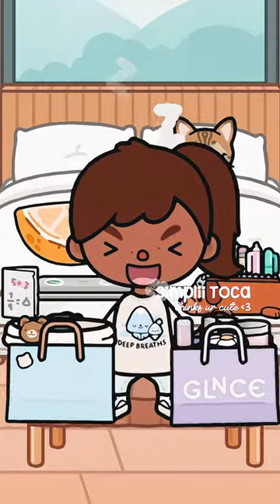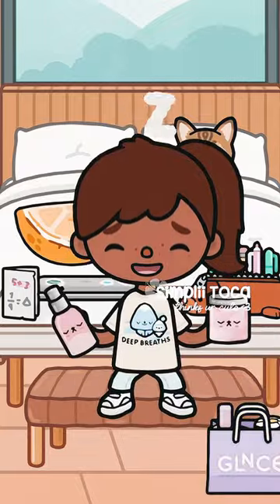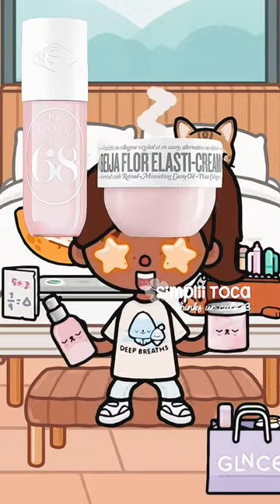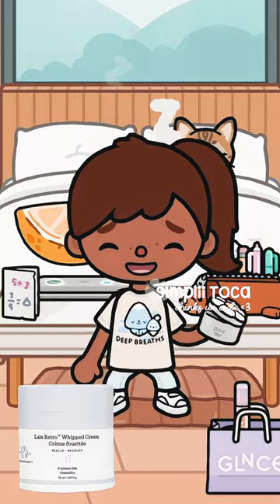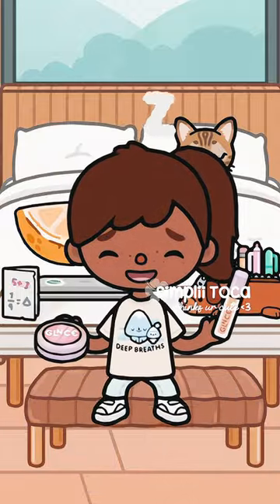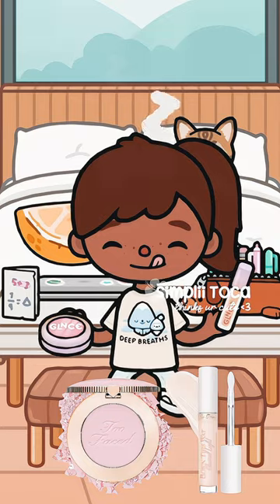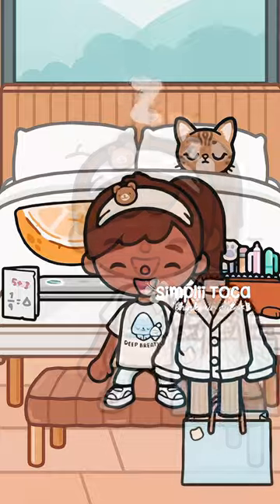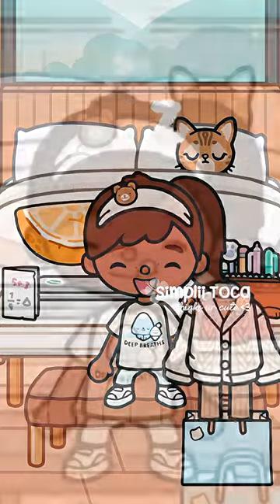Shopping Haul !! 🌳💐 || ib:: My Vid / none 🌷 || Toca Boca Life World 🐬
`·.. 𝙃𝙚𝙡𝙡𝙤 !! 𝘾𝙖𝙣 𝙄 𝙜𝙚𝙩 𝙮𝙤𝙪 𝙖 𝙙𝙧𝙞𝙣𝙠 ? 🍹

👉 My little etsy shop

❝ 𝙞𝙣𝙛𝙤 ❞

𝙈𝙮 𝙬𝙖𝙩𝙚𝙧𝙢𝙖𝙧𝙠 [ 𝙪𝙨𝙚𝙧𝙣𝙖𝙢𝙚 𝙩𝙝𝙞𝙣𝙠𝙨 𝙪𝙧 𝙘𝙪𝙩𝙚 ] 𝙞𝙨 𝙞𝙣𝙨𝙥𝙞𝙧𝙚𝙙 𝙗𝙮 𝙢𝙚 𝙨𝙤 𝙥𝙡𝙚𝙖𝙨𝙚 𝙘𝙧𝙚𝙙𝙞𝙩 𝙢𝙚 𝙞𝙛 𝙮𝙤𝙪 𝙪𝙨𝙚 𝙞𝙩! 💗

𝘾𝙤𝙡𝙡𝙖𝙗𝙨 𝙖𝙧𝙚 𝙤𝙛𝙛 𝙨𝙤𝙧𝙧𝙮! ⚡️

𝙀𝙭𝙩𝙧𝙖 𝙞𝙙𝙚𝙖 𝙘𝙧𝙚𝙙𝙨 𝙛𝙧𝙤𝙢 𝙫𝙞𝙙𝙚𝙤 ➷ 🚫🚫

𝙄 𝙙𝙤𝙣’𝙩 𝙝𝙖𝙫𝙚 𝙖 𝙏𝙞𝙠𝙏𝙤𝙠 𝙖𝙘𝙘𝙤𝙪𝙣𝙩 𝙛𝙤𝙧 𝙢𝙮 𝙔𝙤𝙪𝙏𝙪𝙗𝙚, 𝙞𝙛 𝙮𝙤𝙪 𝙨𝙚𝙚 𝙖𝙣𝙮 𝙖𝙘𝙘𝙤𝙪𝙣𝙩𝙨 𝙩𝙝𝙖𝙩 𝙨𝙖𝙮 ‘𝙎𝙞𝙢𝙥𝙡𝙞𝙞 𝙏𝙤𝙘𝙖’ 𝙤𝙧 𝙖𝙣𝙮𝙩𝙝𝙞𝙣𝙜 𝙡𝙞𝙠𝙚 𝙞𝙩, 𝙩𝙝𝙖𝙩 𝙞𝙨𝙣’𝙩 𝙢𝙚 🌈

❝ 𝙍𝙪𝙡𝙚𝙨 ❞

𝘿𝙤𝙣’𝙩 𝙗𝙚 𝙧𝙪𝙙𝙚 𝙩𝙤 𝙢𝙚 𝙤𝙧 𝙢𝙮 𝙨𝙪𝙥𝙥𝙤𝙧𝙩𝙚𝙧𝙨 [ 𝙤𝙧 𝙖𝙣𝙮𝙤𝙣𝙚 ] ! 🫶

𝘿𝙤𝙣’𝙩 𝙨𝙥𝙖𝙢! 🚫

𝙋𝙡𝙚𝙖𝙨𝙚 𝙘𝙧𝙚𝙙 𝙢𝙚 𝙛𝙤𝙧 𝙢𝙮 𝙞𝙙𝙚𝙖𝙨 / 𝙛𝙖𝙢𝙞𝙡𝙮 / 𝙝𝙤𝙪𝙨𝙚 🐚

𝘽𝙚 𝙘𝙝𝙞𝙡𝙡 𝙞𝙣 𝙩𝙝𝙚 𝙘𝙤𝙢𝙢𝙚𝙣𝙩𝙨 🐬

I do not claim any of the music in my videos.

𝙀𝙙𝙞𝙩𝙞𝙣𝙜 𝙩𝙪𝙩𝙤𝙧𝙞𝙖𝙡 ? 𝘼𝙡𝙧𝙚𝙖𝙙𝙮 𝙢𝙖𝙙𝙚 𝙤𝙣𝙚 ! 💗

𝙁𝙖𝙘𝙚 𝙍𝙚𝙫𝙚𝙖𝙡 ? 𝙉𝙤 𝙨𝙧𝙮 ! 🌷

𝙁𝙞𝙡𝙩𝙚𝙧 ? 𝙎𝙚𝙮𝙘𝙝𝙚𝙡𝙡𝙚𝙨 𝙛𝙧𝙤𝙢 𝙘𝙤𝙡𝙤𝙪𝙧𝙩𝙤𝙣𝙚 ! 🤩

𝙃𝙤𝙬 𝙙𝙤 𝙮𝙤𝙪 𝙜𝙚𝙩 𝙜𝙤𝙤𝙙 𝙦𝙪𝙖𝙡𝙞𝙩𝙮 ? 𝙄 𝙪𝙨𝙚 𝙈𝙚𝙞𝙩𝙪 ! 💐

𝙁𝙖𝙫 𝙎𝙚𝙖𝙨𝙤𝙣 ? 𝙒𝙞𝙣𝙩𝙚𝙧 𝙖𝙣𝙙 𝙎𝙪𝙢𝙢𝙚𝙧 ! 🏄‍♀️

𝙒𝙝𝙤 𝙖𝙧𝙚 𝙮𝙤𝙪𝙧 𝙞𝙣𝙨𝙥𝙤𝙨 ?! 𝙄𝙩’𝙨 𝙉𝙤𝙧𝙖, 𝙄𝙩𝙯 𝘽𝙡𝙤𝙨𝙨𝙤𝙢, 𝙏𝙤𝙘𝙖 𝙀𝙢𝙞𝙡𝙮, 𝙀𝙢𝙢𝙞𝙚𝙨𝙩𝙤𝙘𝙖 𝙖𝙣𝙙 𝙖 𝙘𝙤𝙪𝙥𝙡𝙚 𝙤𝙩𝙝𝙚𝙧𝙨 ! 🥰

❝ 𝙃𝙤𝙪𝙨𝙚 𝙘𝙧𝙚𝙙𝙞𝙩𝙨 ❞

𝙋𝙤𝙧𝙘𝙝 - 𝙢𝙚 !! 🐠
𝙇𝙖𝙪𝙣𝙙𝙧𝙮 - 𝙢𝙚 !! 💗
𝙊𝙖𝙠𝙡𝙚𝙮𝙨 𝙛𝙚𝙚𝙙𝙞𝙣𝙜 𝙘𝙝𝙖𝙞𝙧 - 𝙢𝙚 !! 🌈
𝙆𝙞𝙩𝙘𝙝𝙚𝙣 - 𝙄𝙩𝙯 𝙏𝙤𝙘𝙖 𝘼𝙡𝙞𝙘𝙚 + 𝙢𝙚 !! 💐
𝙇𝙞𝙫𝙞𝙣𝙜 𝙧𝙤𝙤𝙢 / 𝙨𝙤𝙛𝙖 𝙖𝙧𝙚𝙖 - 𝙢𝙚 !! ⚡️
𝘿𝙞𝙣𝙞𝙣𝙜 𝙩𝙖𝙗𝙡𝙚 - 𝙃𝙖𝙡𝙡𝙚𝙨𝙩𝙤𝙘𝙖 + 𝙢𝙚 !! 🐢
𝘽𝙖𝙩𝙝𝙧𝙤𝙤𝙢 - 𝙈𝙚 !! 🐝
𝙈𝙮 𝙗𝙚𝙙𝙧𝙤𝙤𝙢 - 𝙄𝙩𝙯 𝙏𝙤𝙘𝙖 𝘼𝙡𝙞𝙘𝙚 ! 🙇‍♀️
𝙍𝙤𝙤𝙛𝙩𝙤𝙥 - 𝙄𝙩𝙯 𝙏𝙤𝙘𝙖 𝘼𝙡𝙞𝙘𝙚 😼
𝙇𝙞𝙫𝙞𝙣𝙜 𝙧𝙤𝙤𝙢 - 𝙈𝙚!! 🥲
𝘼𝙫𝙚𝙧𝙮’𝙨 𝙧𝙤𝙤𝙢 - 𝙈𝙚 + 𝙩𝙗𝙡𝙬𝙣𝙖𝙮𝙫𝙚𝙚 🐬
𝙊𝙖𝙠𝙡𝙚𝙮’𝙨 𝙧𝙤𝙤𝙢 - 𝙩𝙗𝙡𝙨𝙘𝙤𝙘𝙤 + 𝙢𝙚 🤫

𝙏𝙚𝙡𝙡 𝙢𝙚 𝙞𝙛 𝙄 𝙛𝙤𝙧𝙜𝙤𝙩 𝙖𝙣𝙮 𝙘𝙧𝙚𝙙𝙨 𝙥𝙡𝙚𝙖𝙨𝙚 !! 🐬⚡️

𝙏𝙝𝙖𝙩’𝙨 𝙖𝙡𝙡 𝙡𝙪𝙫𝙫𝙞𝙚𝙨 !! 💗💕💝💓💖💞

❝ 𝙁𝙞𝙡𝙢𝙞𝙣𝙜 𝙀𝙦𝙪𝙞𝙥𝙢𝙚𝙣𝙩 ❞
📱𝙞𝙋𝙖𝙙 𝘼𝙞𝙧

❝ 𝙀𝙙𝙞𝙩𝙞𝙣𝙜 𝘼𝙥𝙥𝙨 ❞
🎬 𝘾𝙖𝙥𝘾𝙪𝙩:

𝙏𝙖𝙜𝙨 !! [ 𝙞𝙜𝙣𝙤𝙧𝙚 𝙤𝙛𝙘 ]